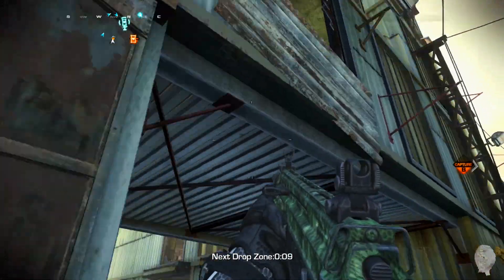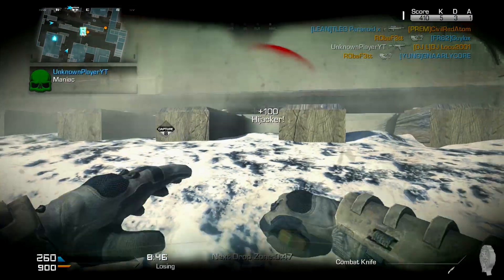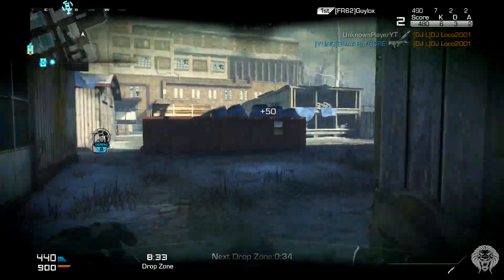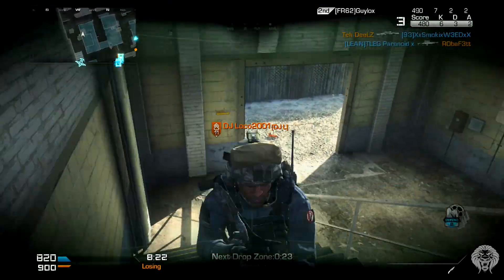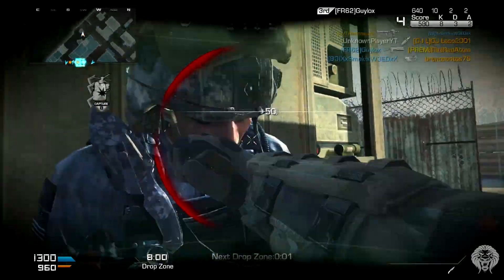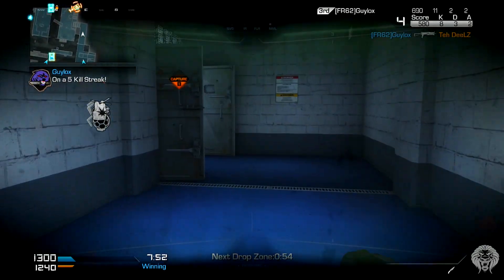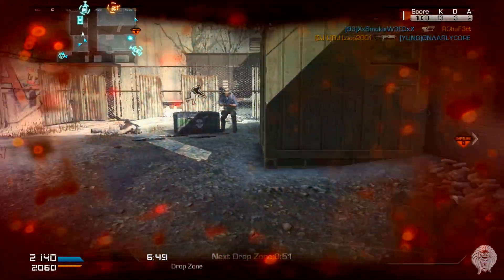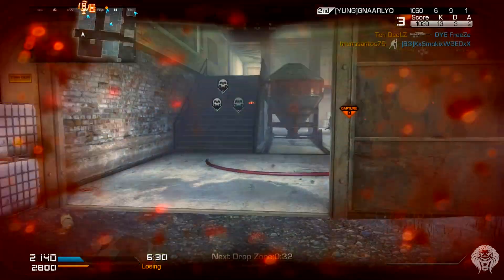COD Ghosts: Invasion DLC 3! Pharaoh, Departed, Mutiny & Awakening Extinction! (Call Of Duty Ghost)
New Call Of Duty Ghost Map Pack 3 with new maps Pharaoh, Departed, Mutiny & Extinction Awakening: Episode 3.

Here we have some info about cod ghosts dlc 3 or map pack 3 for call of duty ghosts which was accidentally posted on the call of duty German site showing off 3 new multiplayer maps pharaoh, departed and mutiny, in addition to the brand new extinction episode 3: awakening. Make sure to subscribe for the latest cod ghosts news and information about the invasion dlc like the trailer which should come soon and give the video a like if you enjoy it! :D